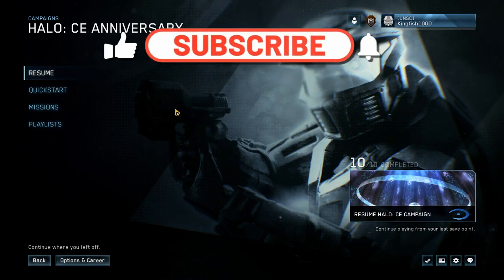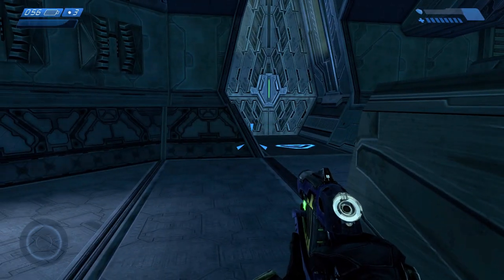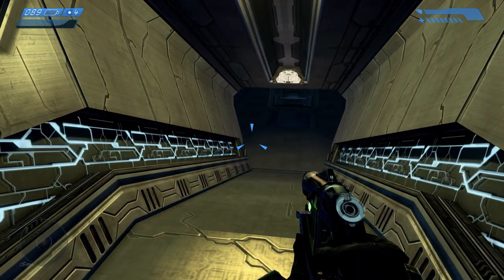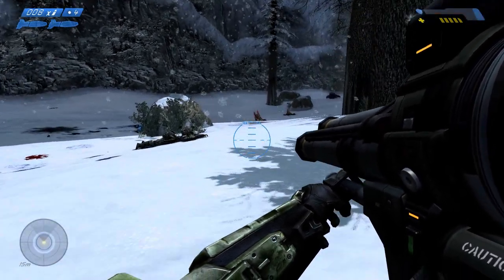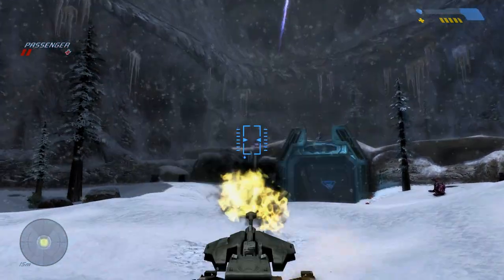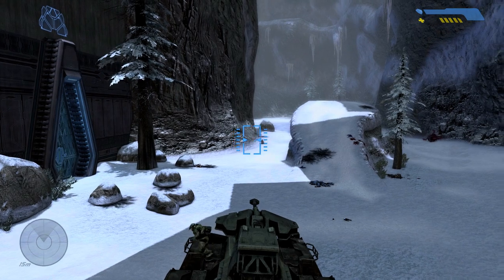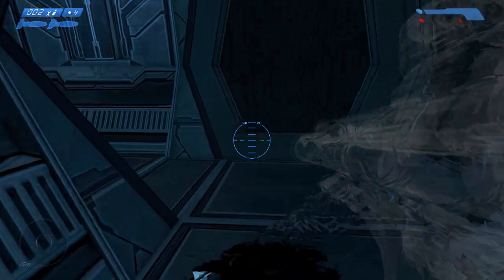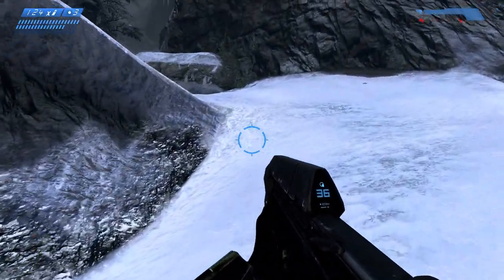Halo-Level 5, Part 1 – Assault on the Control Room – “Defend the Control Room against the Covenant”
Hello everyone Commander Kingfish here and I am playing the game that started me as a gamer, Halo!  About 20 years ago a friend got an Xbox and invited me to play Halo with him and I have been gaming ever since.  I am very excited to play and record this game.

Can the Commander take out the Covenant Forces?

 We will all find out, watch and see what happens and I hope you enjoy the series!